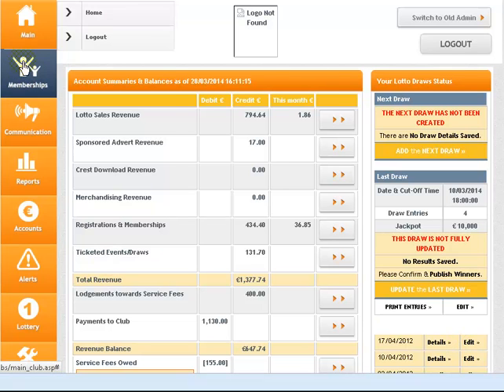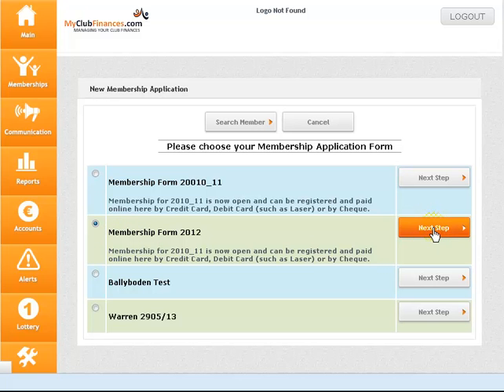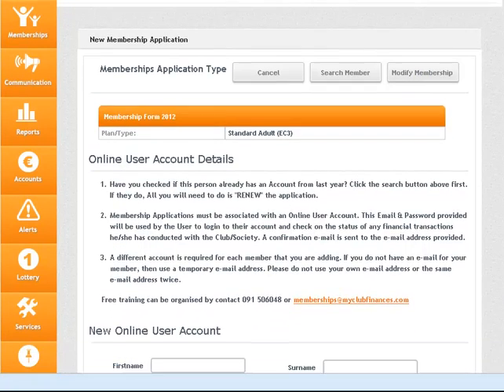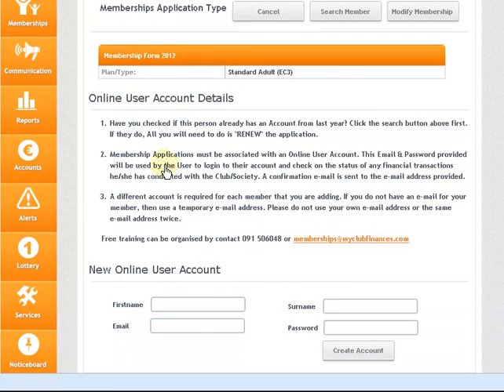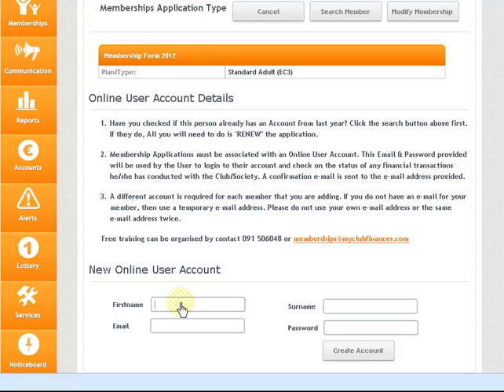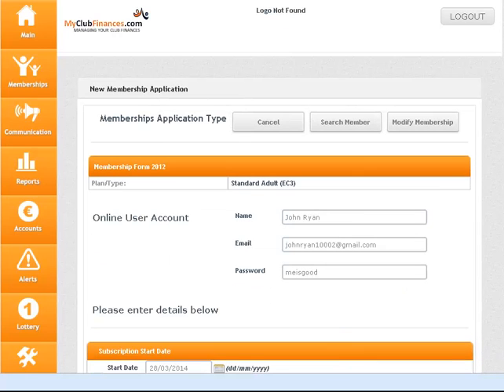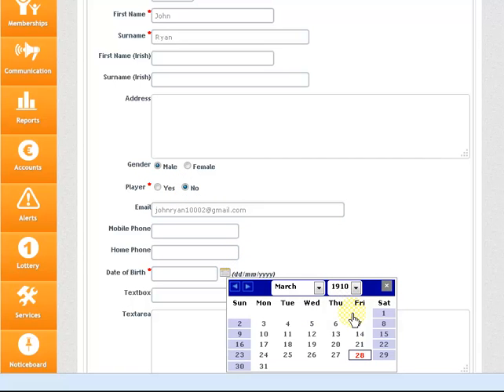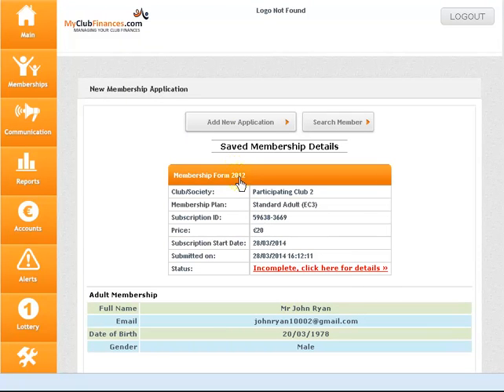How to Add an Offline Member to the System